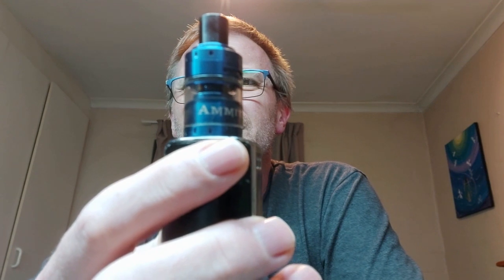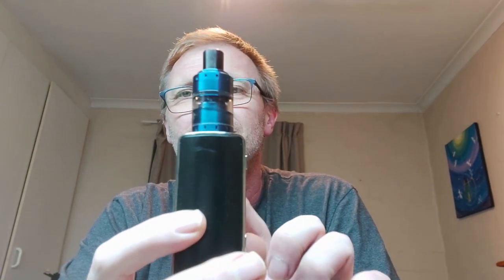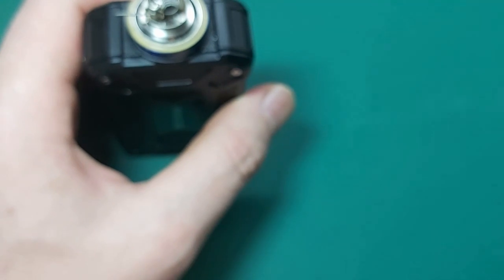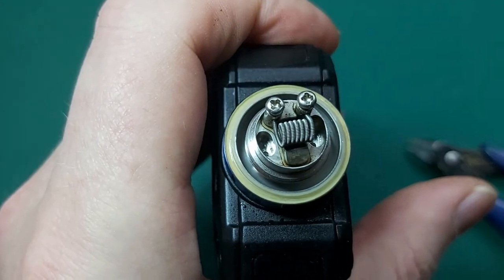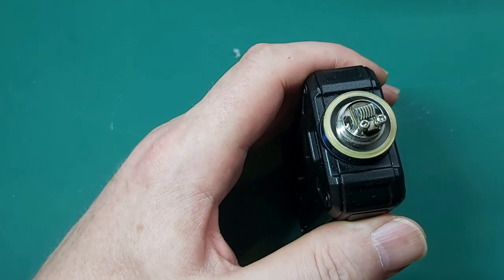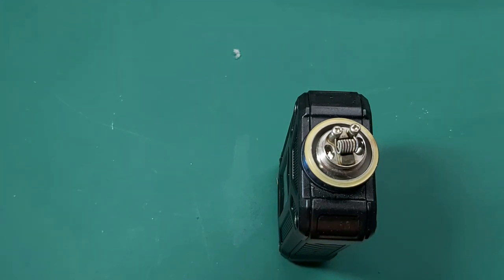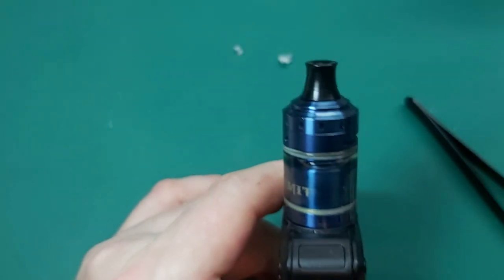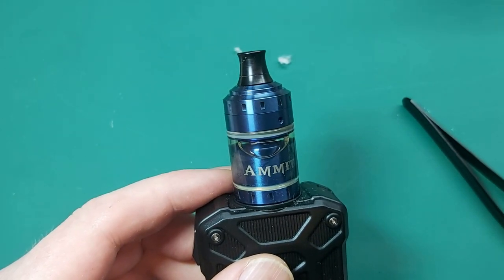My Vape Journey - The Geekvape Ammit MTL RTA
My first RTA was the Geekvape Ammit MTL RTA.  Here a shoert introduction to the atomizer.